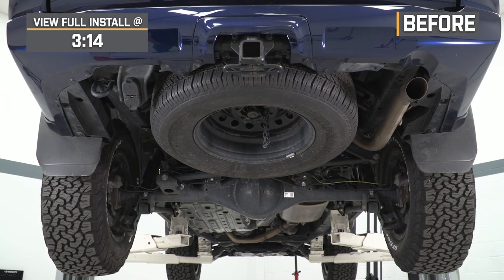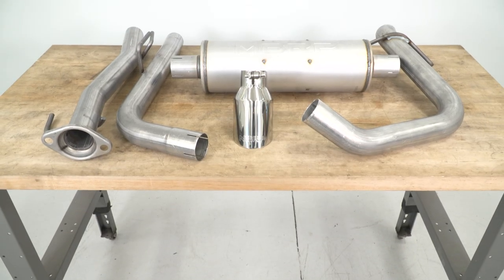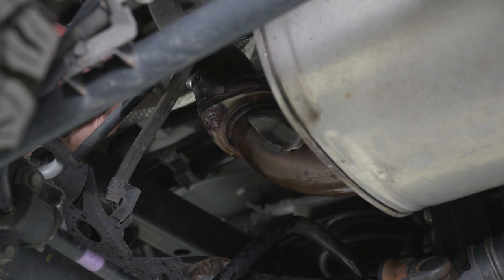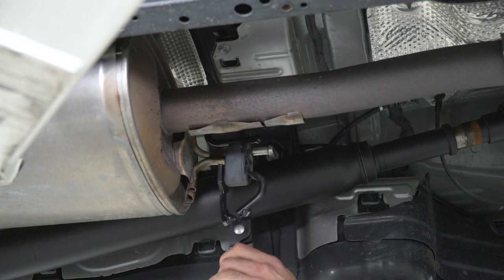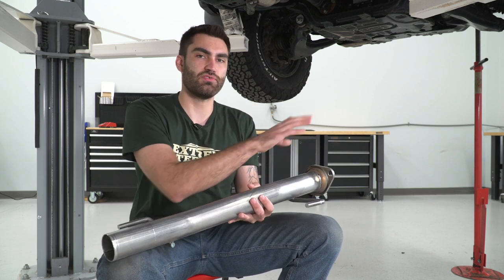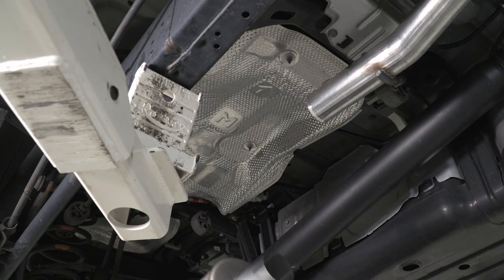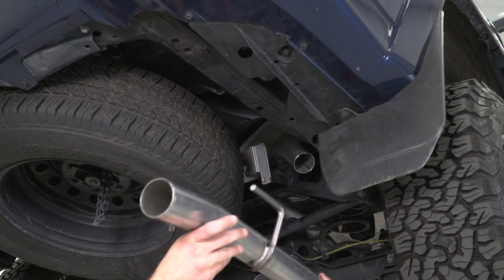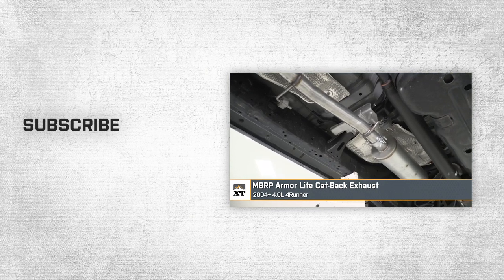2004-2023 4Runner MBRP Armor Lite Cat-Back Exhaust Review & Sound Clip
Enjoy improved airflow and performance with the MBRP Armor Lite Series Cat-Back Exhaust. This cat-back exhaust system has a single side exit and produces an aggressive sound during throttle. It guarantees improved performance with an increased airflow of 18%.

Quality Construction. This cat-back exhaust system has an aluminized 2.5-inch steel tubing. The tip is a mirror-polished T304 stainless steel tip that is angled-cut and has dual walls.

Application. This MBRP Installer Series Cat-Back Exhaust fits all 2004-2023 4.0L Toyota 4-Runners.

Sound Clip - 0:00
Intro - 0:54
Features - 1:34
Construction - 2:03
Price - 2:29
Install Difficulty - 2:54
Full Install - 3:14